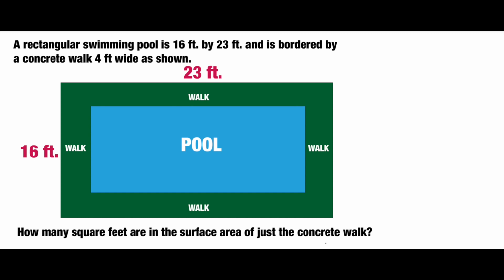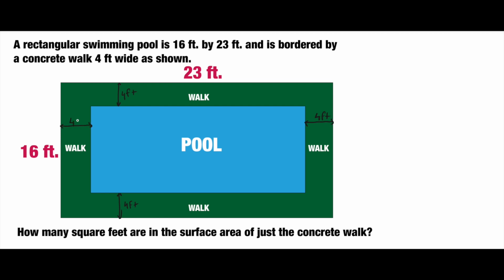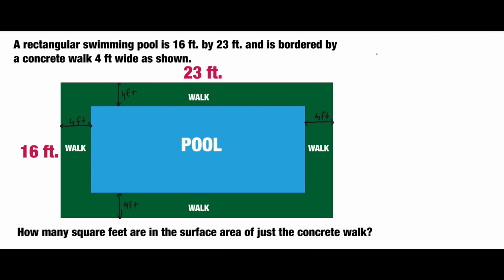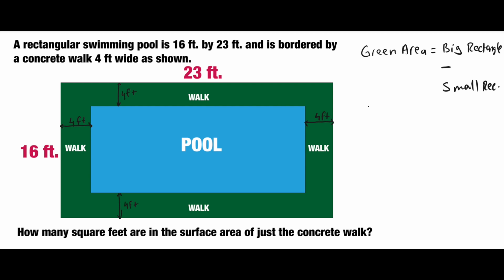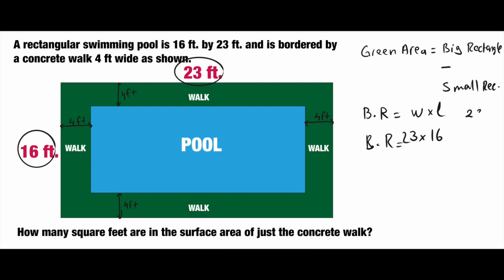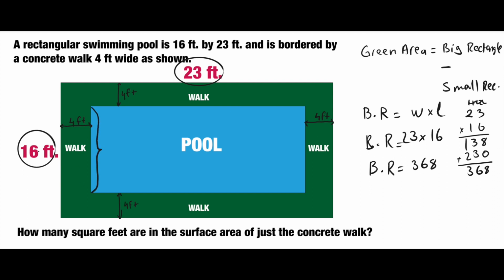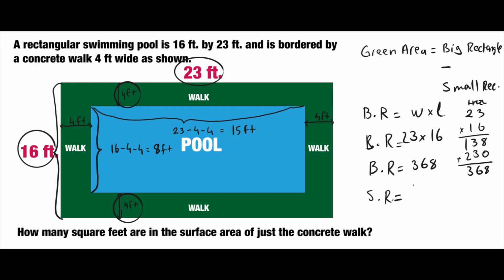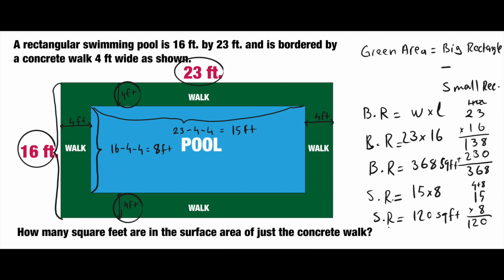Find the Area of Green Section (Difference of Areas) - 4th Grade Math Olympiad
"Finding the Green Section (Difference of Areas)" is a math tutorial video that teaches how to calculate the green section between two rectangles. The video explains step by step how to find the difference of areas of two regions that are defined by a line segment or a circle. This video is part of the MathOlympiad series and is perfect for students who want to learn a more advanced math concept. The video is easy to follow and includes plenty of examples to help viewers understand the concept.

Let's have some math fun together!